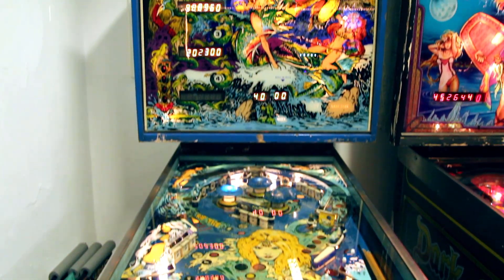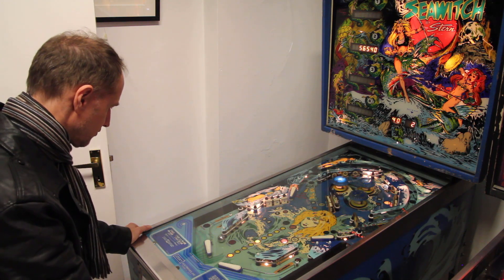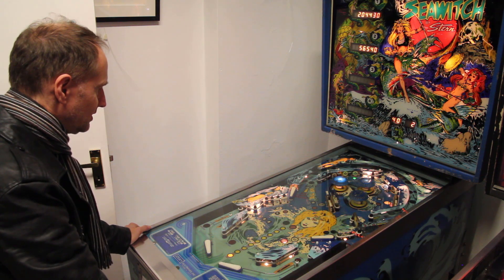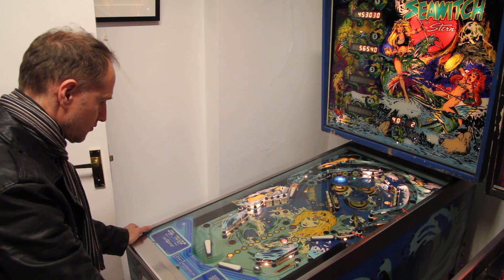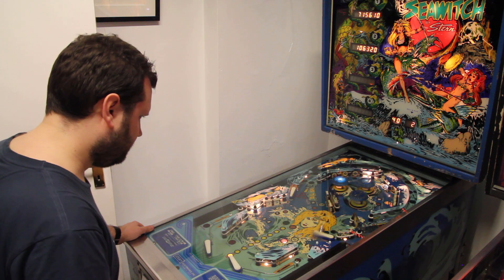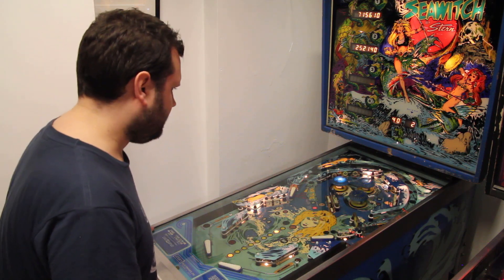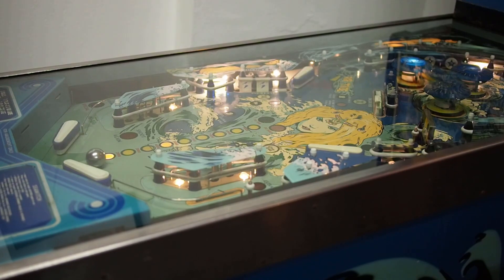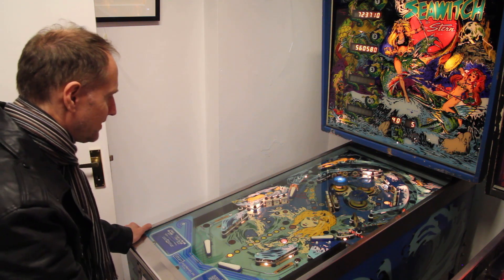Stern Seawitch pinball review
#6 in a series of Pinball machines reviews, thanks to Pete running Special when Lit to let us film this. Thanks to Greg for the match!

These videos are a brief 10min review of each machine covering my own reviews on:
The Playfield
The Gameplay
My Likes & Dislikes
What to go for

With Seawitch it's all about going for those drop targets. you can see Greg nail the shots and you can see me flail my arms in frustration as I miss them! This table is the same (pretty much) layout at the recent Stern Beatles. It's a great layout and after playing this I can see why they picked it. Having played Beatles, I was surprised how similar it played despite all the modern assembly. Just goes to show that even after 40 years, there is still good gameplay in this classic game!

A "That'll do" Production.